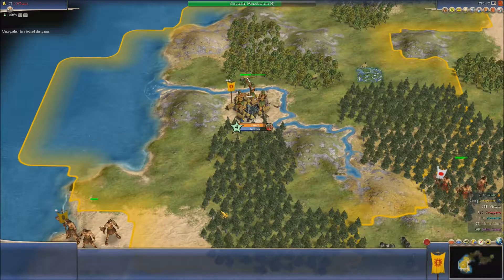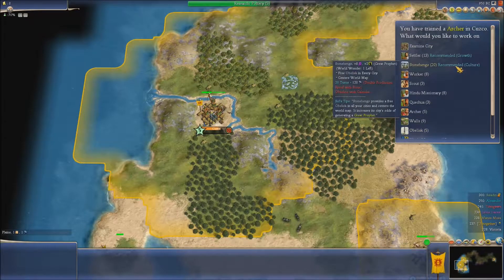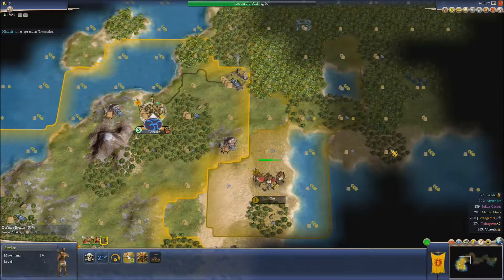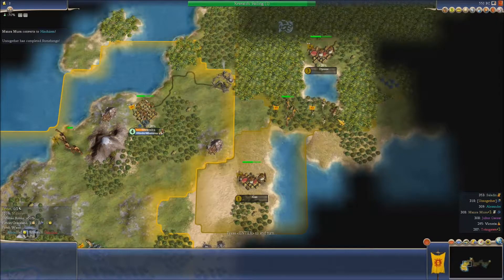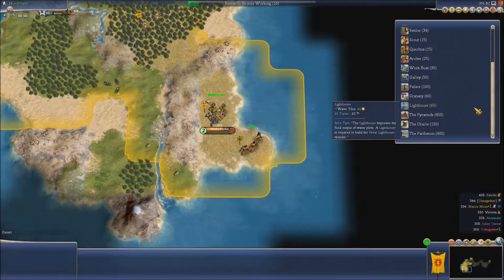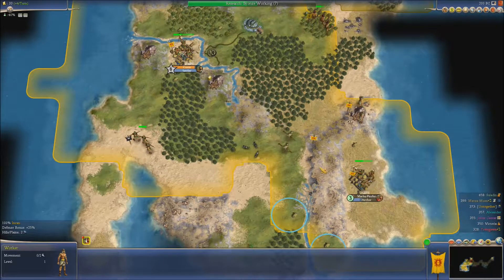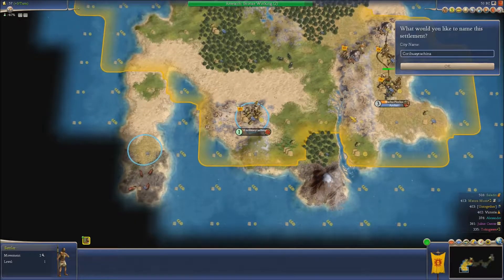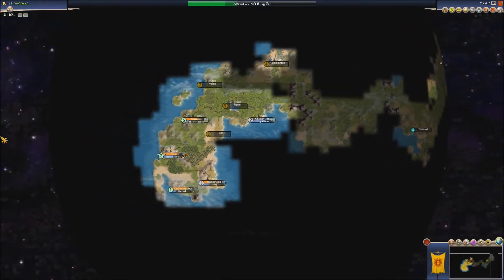Let's Play... Civilzation 4, Part 2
Untogether continues his playthrough of Civ 4 as the Inca.